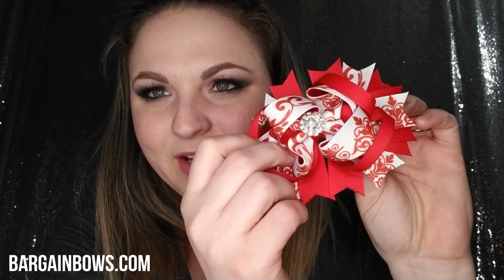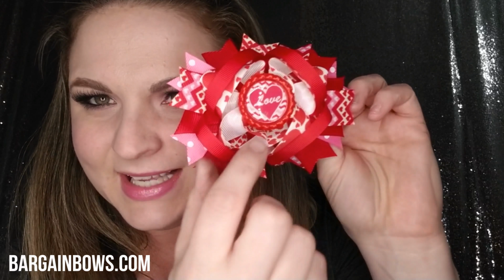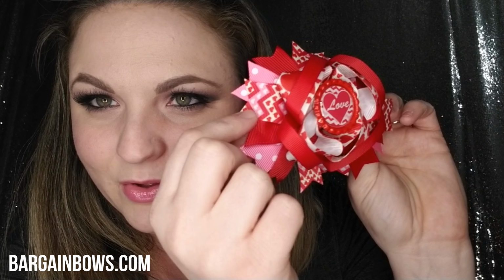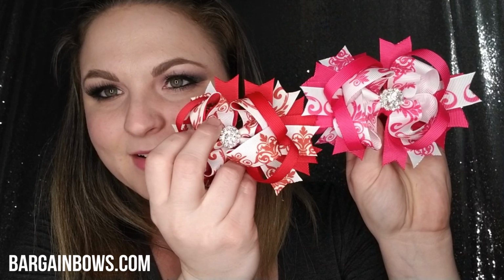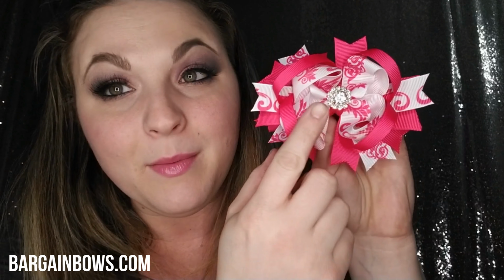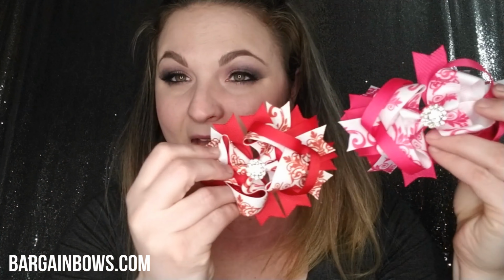Bargain Bows Valentine's Boutique Bows